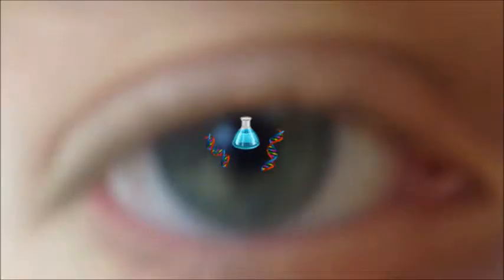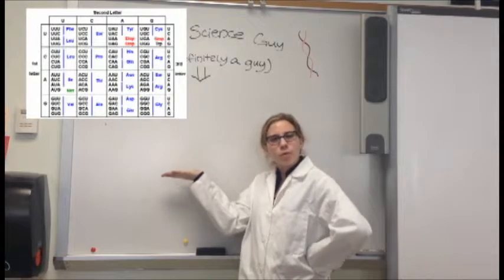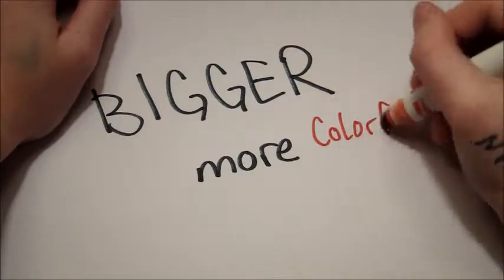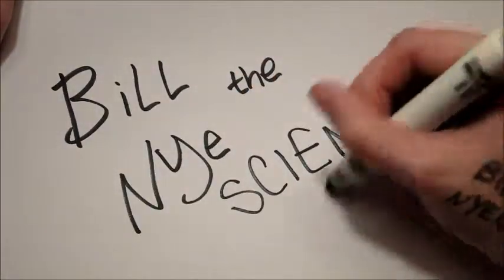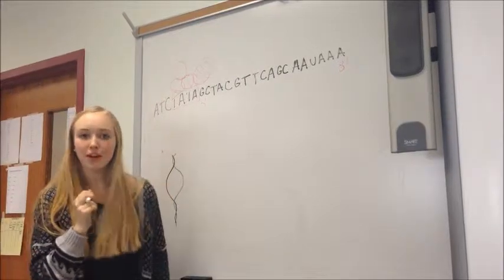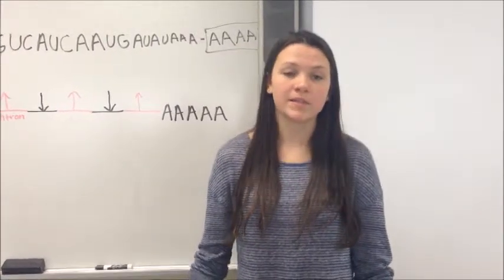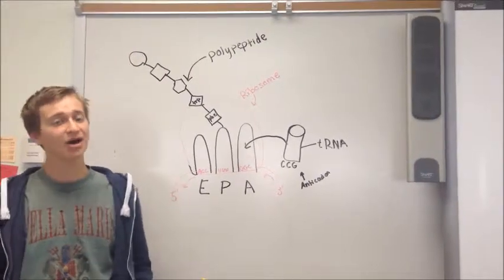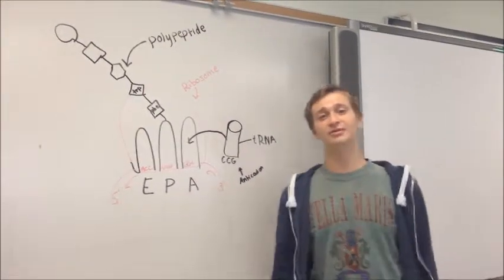AP Bio Project ~ Protein Synthesis ~ Bill Nye the Science Guy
Transcription, mRNA Processing, and Translation